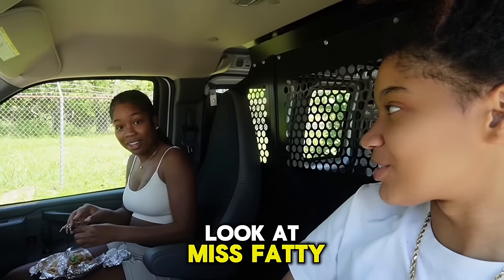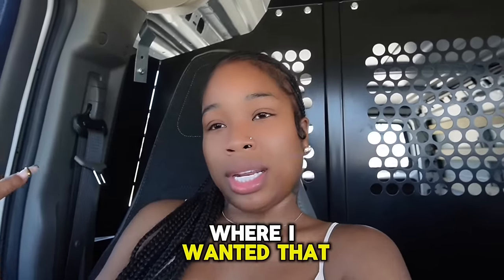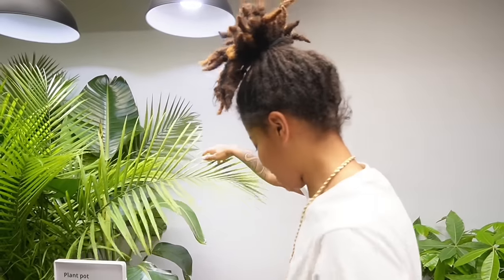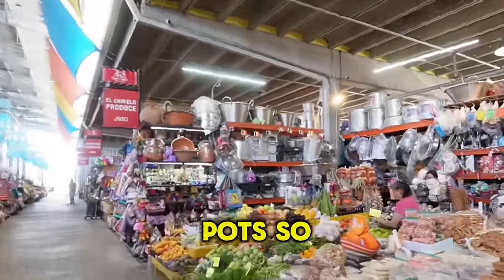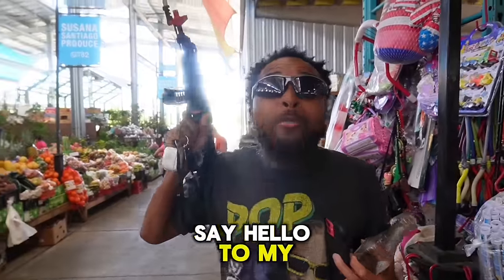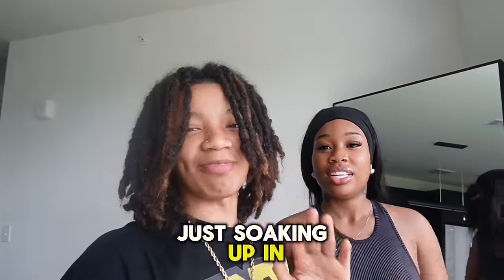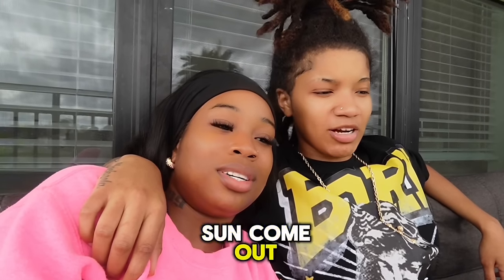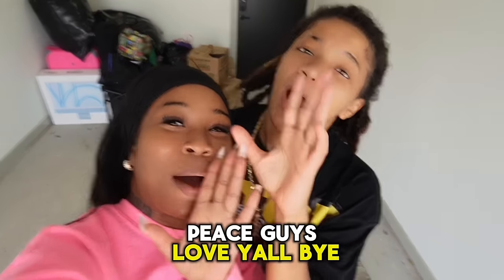VLOG | HOUSE TOUR ?! + SHOPPING FOR OUR NEW HOME!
Follow Mack! ⤵️

Follow Mia! ⤵️